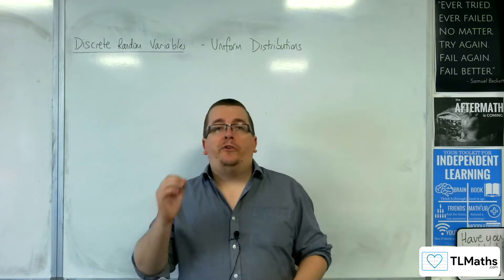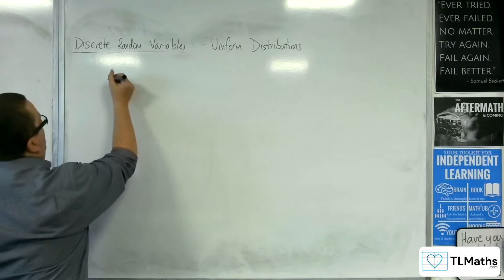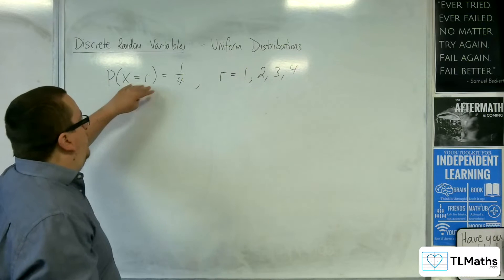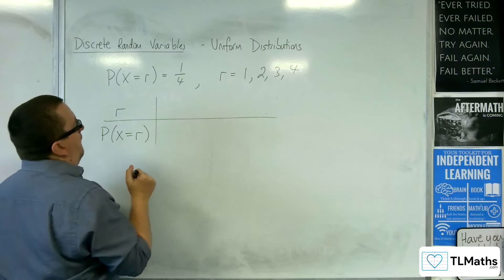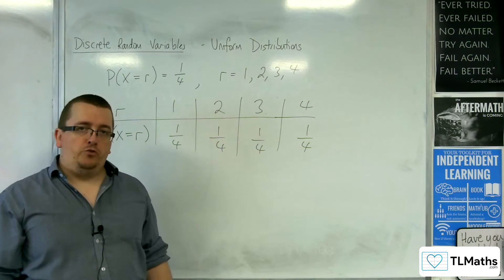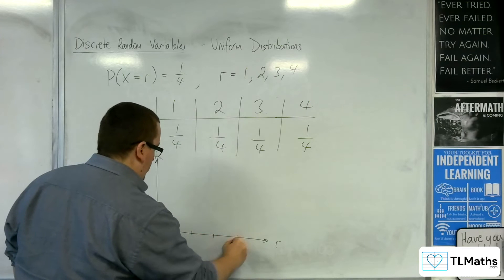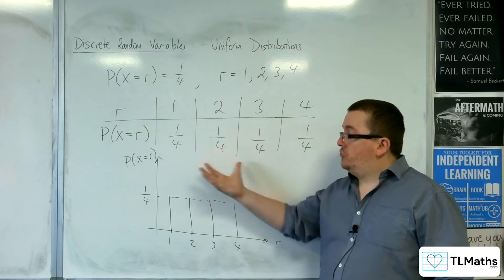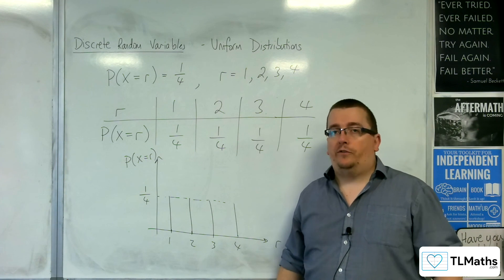A-Level Maths N1-11 [DRV: Discrete Uniform Distributions]